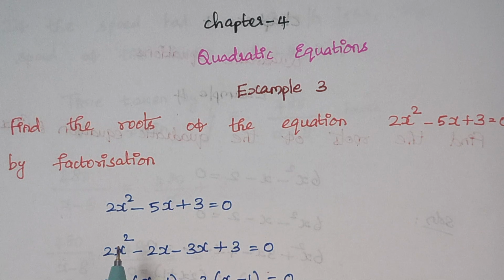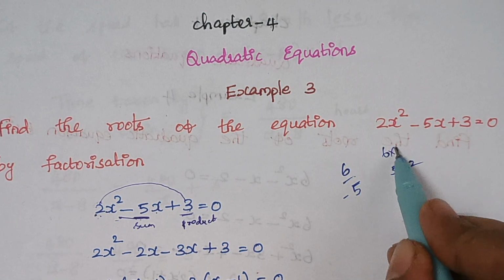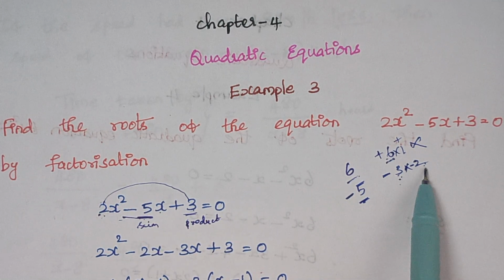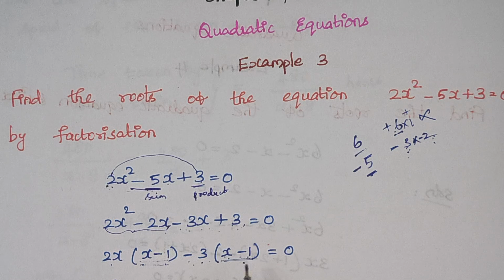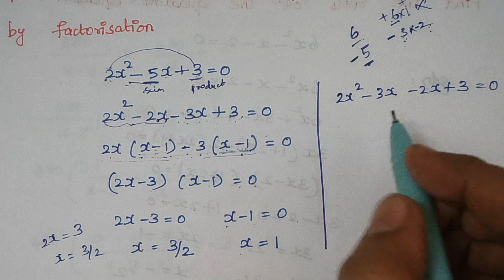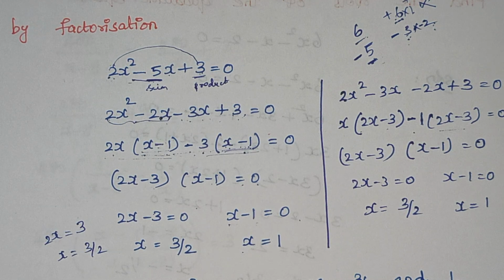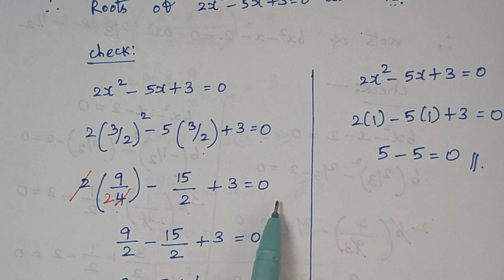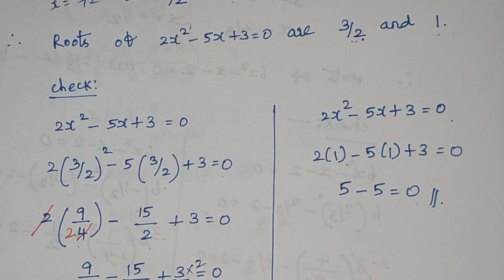Class X Maths (NCERT) Chapter 4 ( Example 3)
Class X Maths (NCERT)Chapter 4 Quadratic Equations Example 3
Maths Class X (NCERT) Quadratic Equations Chapter 4  Example 3
Chapter 4  Quadratic Equations Class X Maths (NCERT) Example 3
Class X Maths (NCERT) Example 3 Quadratic Equations Chapter 4
Example 3 Chapter 4 Quadratic Equations Class X Maths (NCERT)Class X Maths (NCERT) ( Example 3) Chapter 4 Quadratic Equations
Class X Maths (NCERT) Quadratic Equations Chapter 4 ( Example 3)